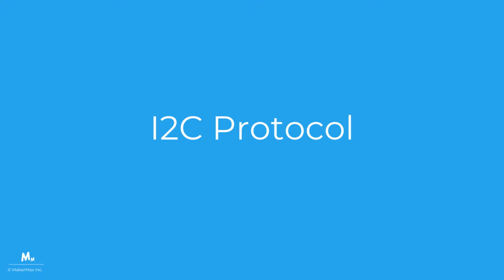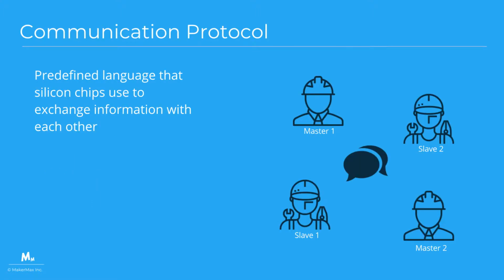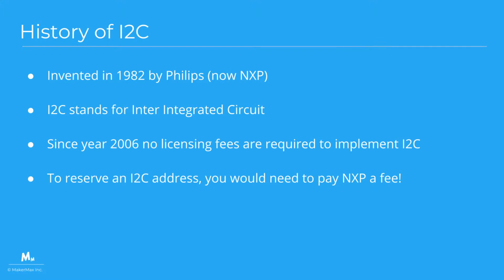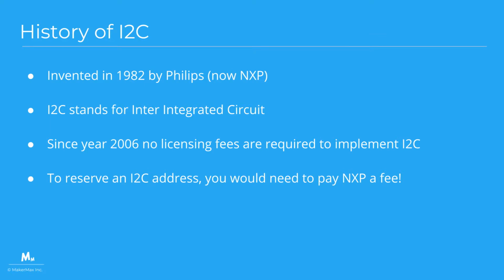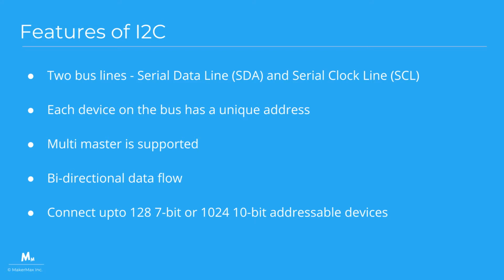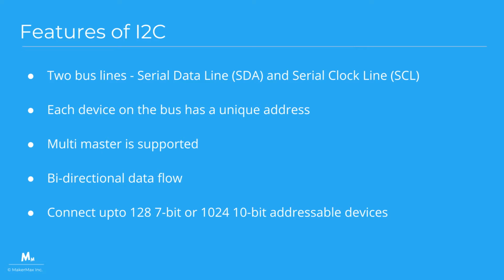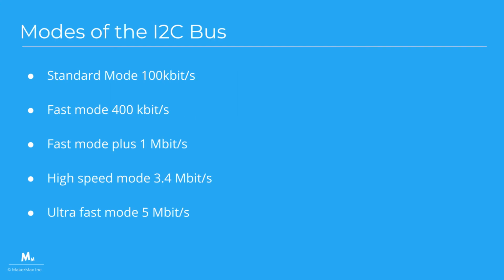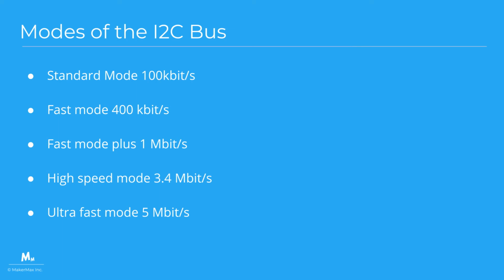The I2C interface - how does it work? (Part 1/2)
In this video, Akshay explains the I2C interface and its functioning.

MakerMax is an online education platform for Electric Vehicle enthusiasts, students and professionals.